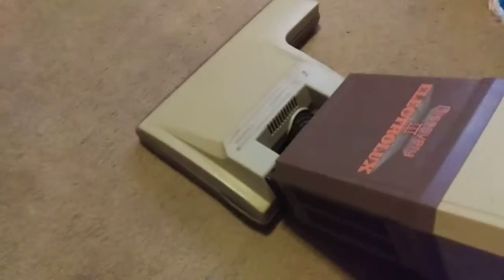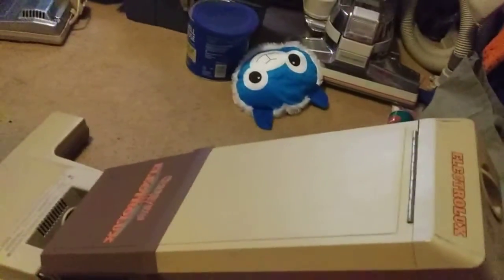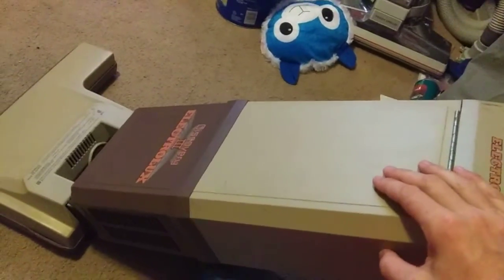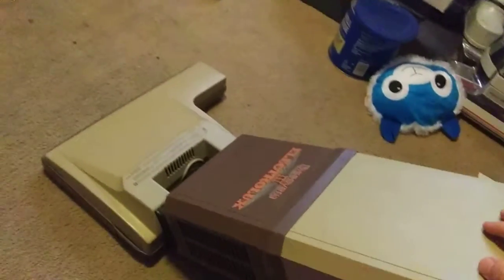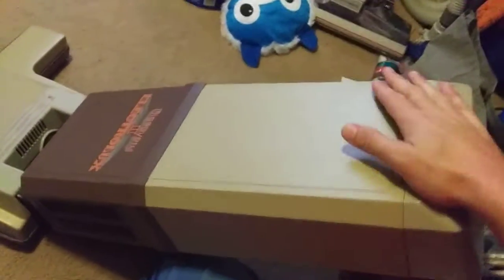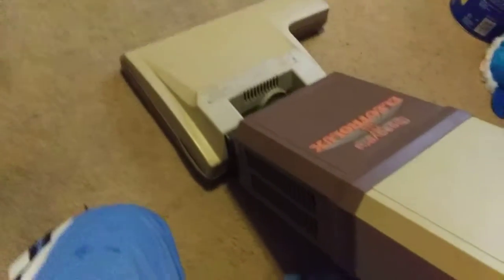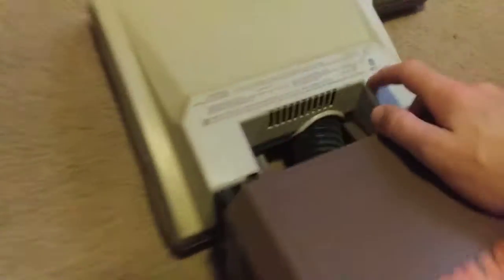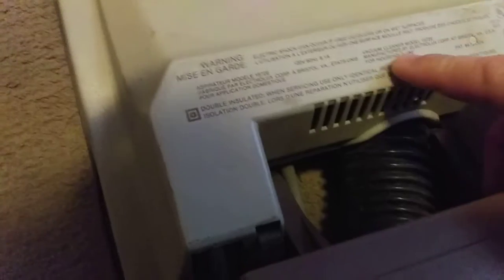Electolux Discovery 3 (Modle 1572E) upright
Today here's my Electrolux Discovery 3 it's still alive here u can hear how it is running as well leave a like and good comment down below keep everything respectful on my channel please and thank u and it does remind u to do that in the comment section below